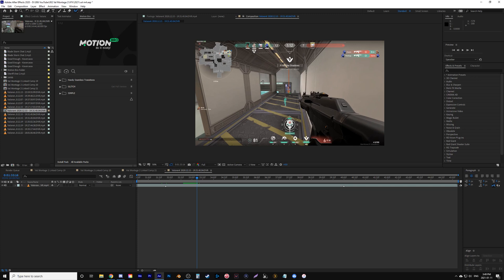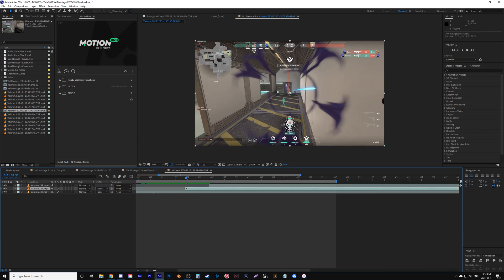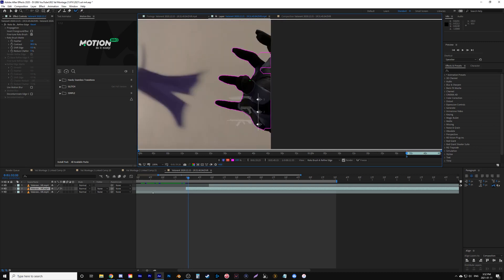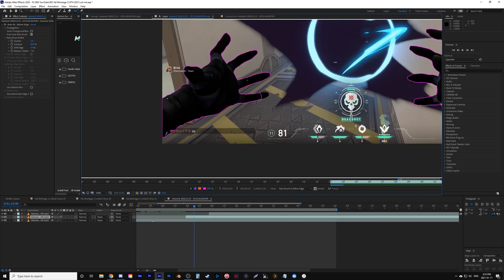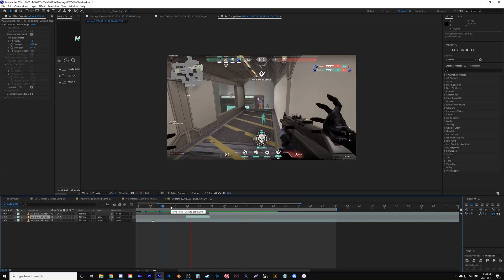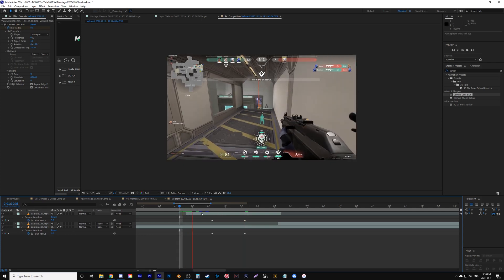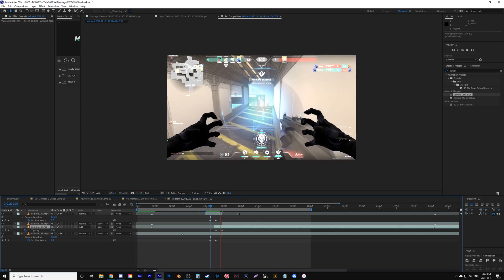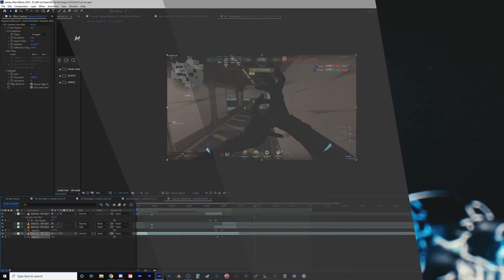Rotobrush Montage Transition - After Effects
Simple Adobe After Effects Tutorial on how to use the Rotobrush tool to create clean gaming montage transitions! 2021 Adobe After Effects Roto Brush Tutorial